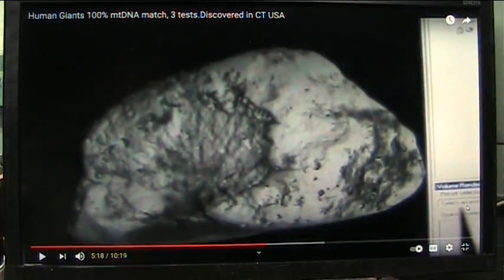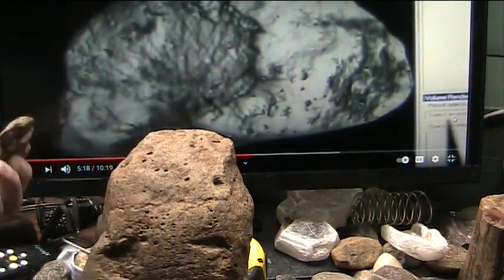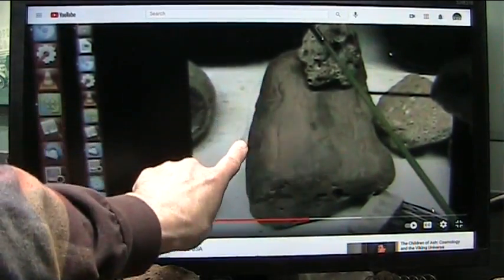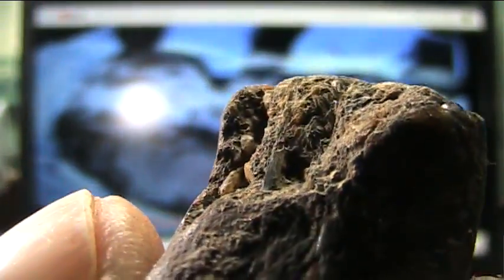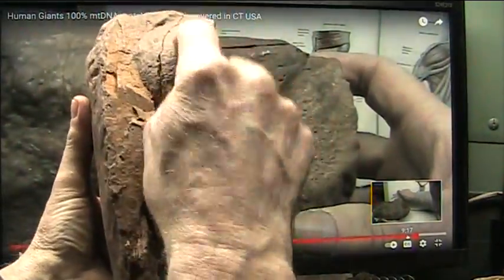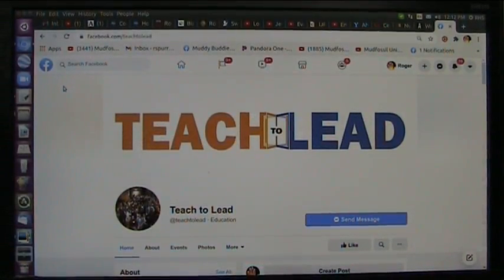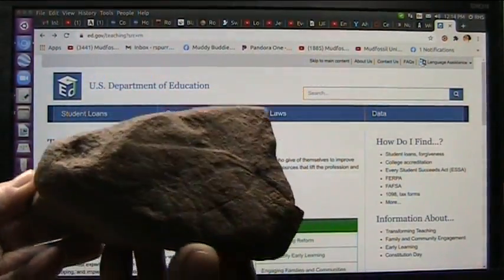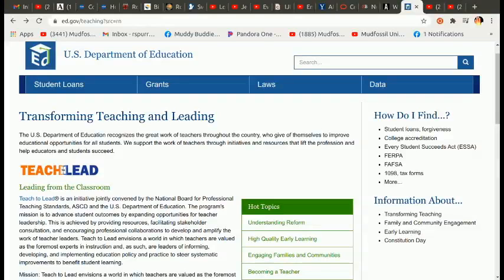MFU to Assist US Dept of Education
The Dept of Education realizes we need change. The "Academic Establishment" has led to less education not more.
Dedication to research has made MFU a dominant force in literally every area from Atomic nuclear experiments to the discovery of Huge Fossils that are DNA tested and cat scanned MFU has info that should be reviewed at the least.